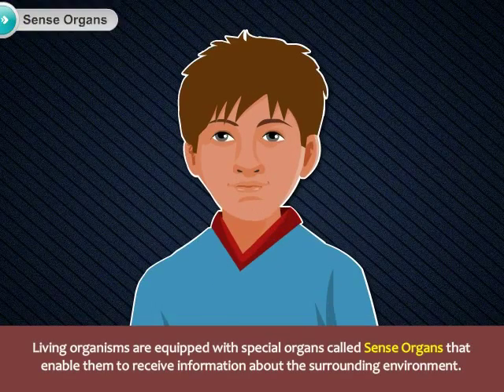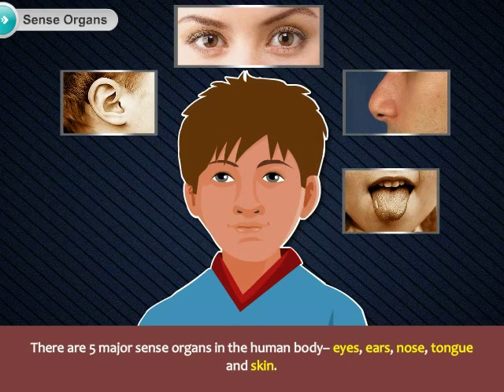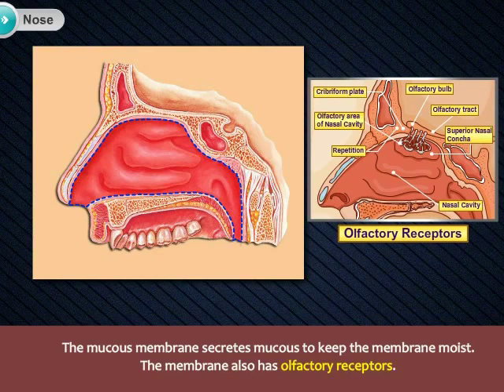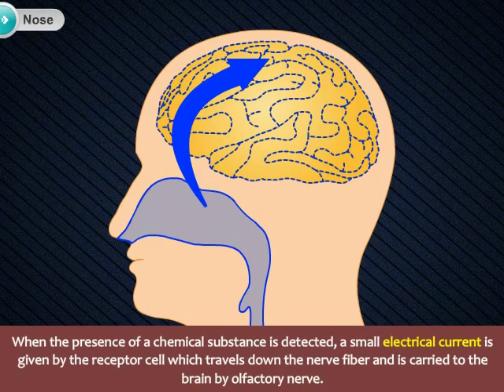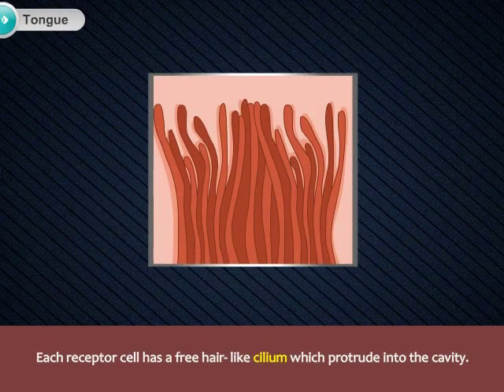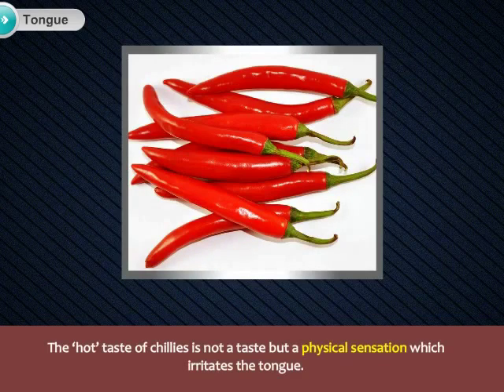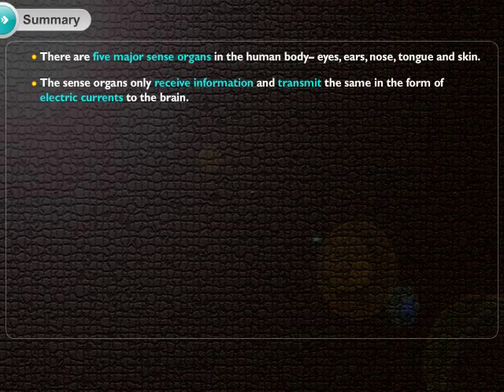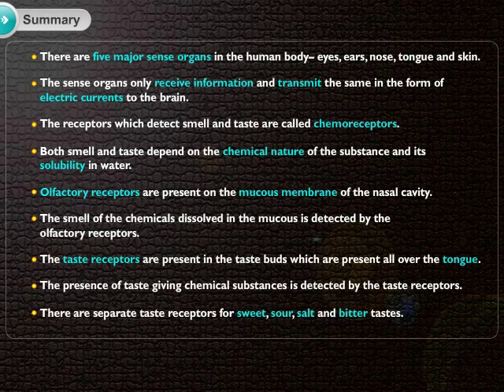Nose and Tongue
This topic describes the sense organs, in particular nose and tongue.